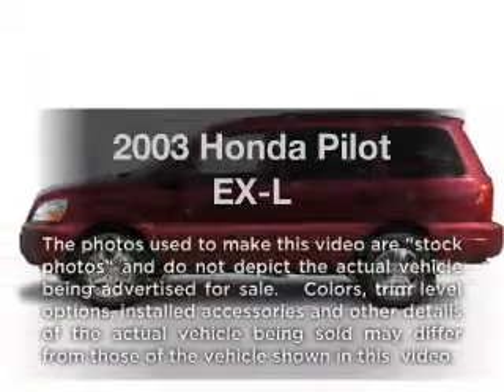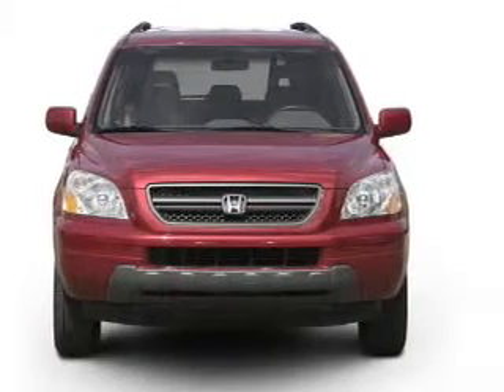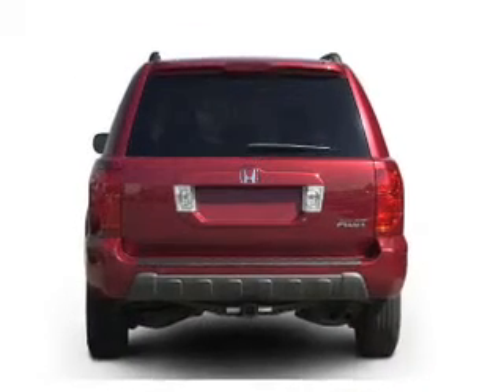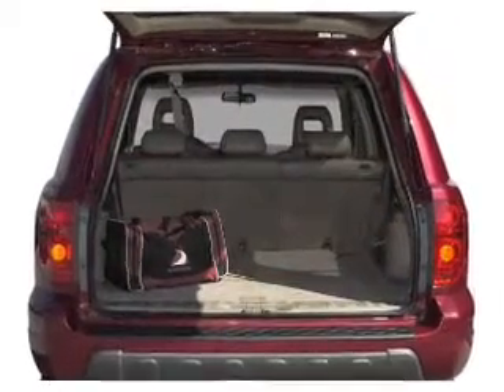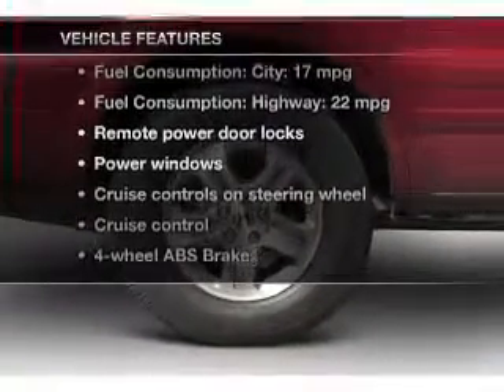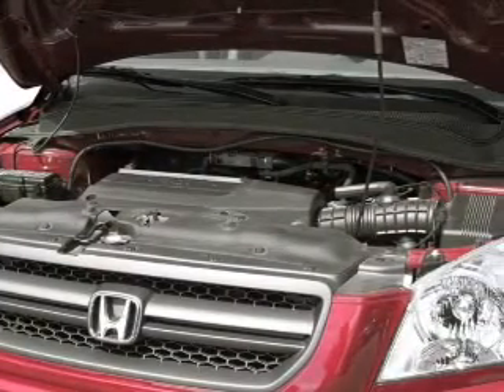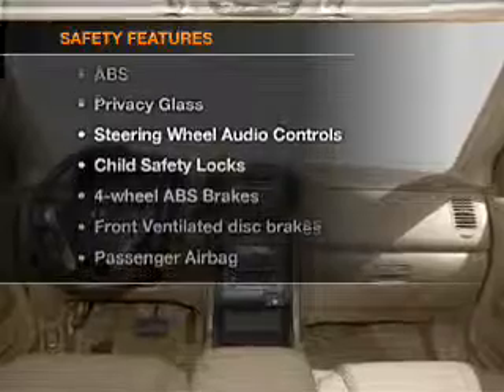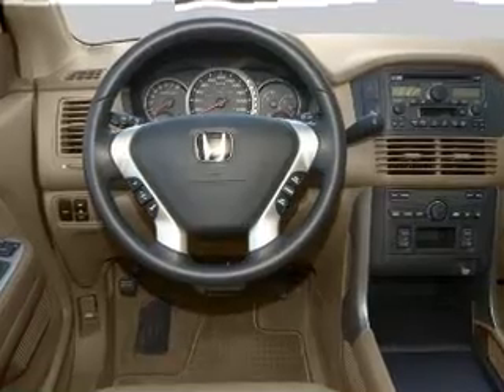2003 Honda Pilot - Clearwater FL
Year: 2003
Make: Honda
Model: Pilot
Trim: EX-L
Engine: 3.5 liter 6 cylinder 24 valve
Transmission: 5-Speed Automatic
Color: Gray
Mileage: 96653
Address:
18911 US. 19 N.